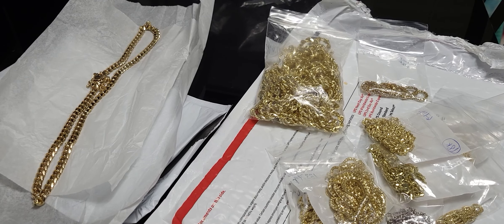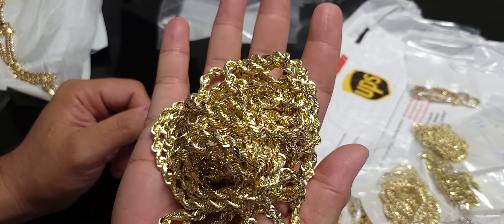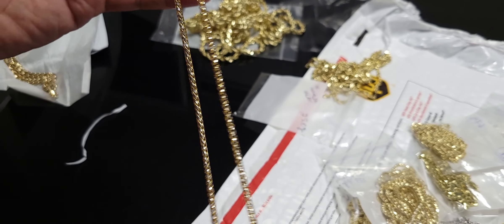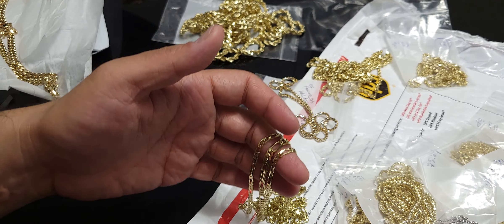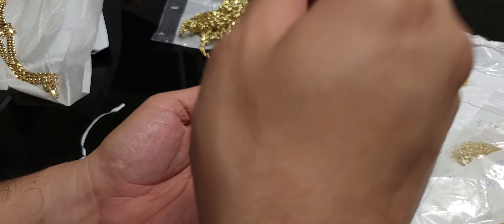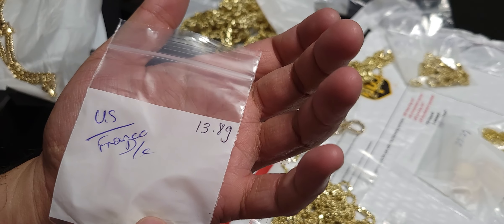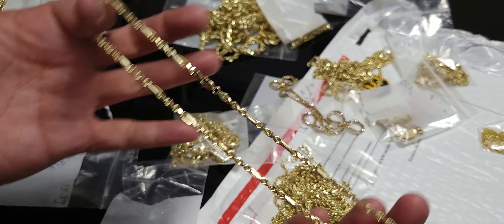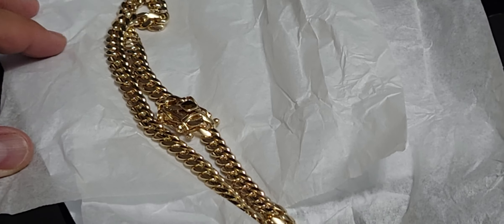HAWAII ROPE CHAINS SUPER LATE UPLOAD! 8MM MIAMI CUBAN AND RESTOCK!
I MADE THIS VIDEO LIKE A MONTH AGO BUT FORGOT ABOUT IT HAHA

HOOKING YOU UP WITH THE BEST DEALS ON 14K ROPE CHAINS!